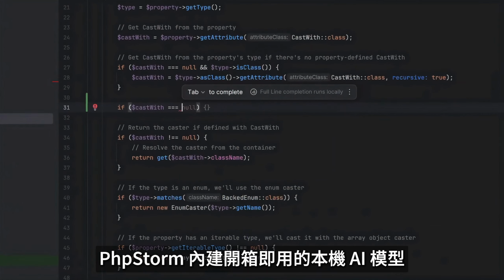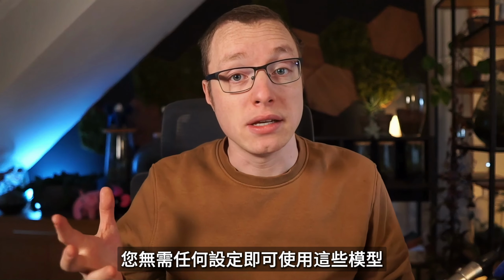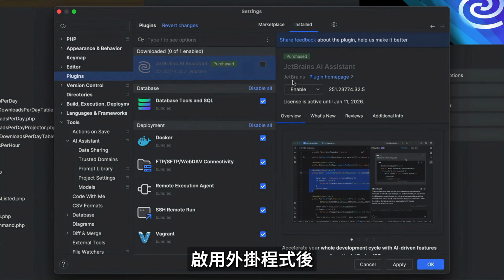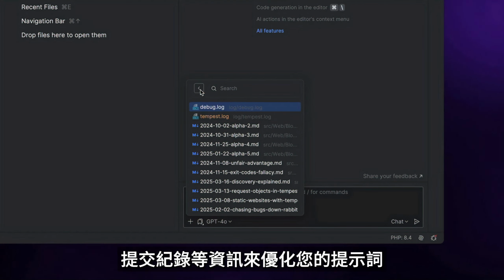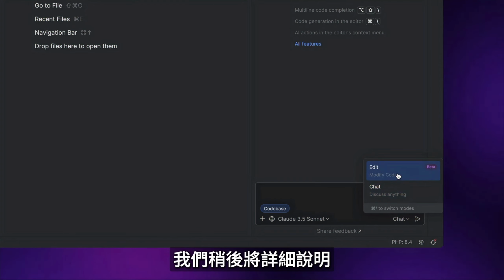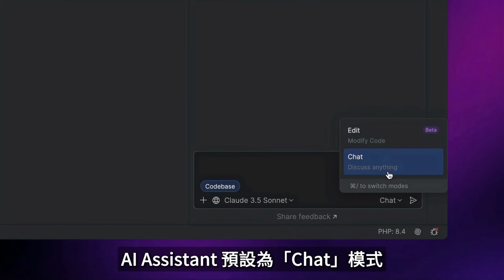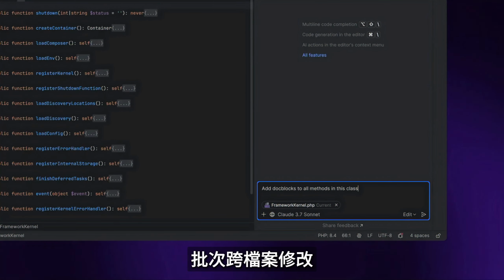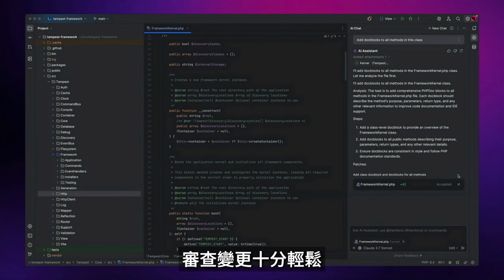【JetBrains】用 AI 加速，讓每一行 PHP 程式都更快更有價值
JetBrains PhpStorm 搭載的全新的 AI 智能輔助，將 PHP 程式開發帶入前所未有的未來維度。它能即時理解專案架構，精準地解析程式邏輯，並在第一時間預測可能的風險，讓你在編碼的每一步都胸有成竹。

高品質代碼生成附帶智能診斷
AI 不只是工具，而是一個具備無限創意的智慧夥伴。它不僅能生成高品質程式碼，更能提供最佳化建議，讓速度與穩定性完美並行。當錯誤出現時，AI 診斷引擎將迅速鎖定問題根源，並提出可直接套用的修正方案，大幅降低排錯時間。

自然語言即代碼．全面加速開發週期
AI 能理解自然語言。它能將你的想法即刻轉化為可執行的 PHP 程式碼，徹底打破靈感與實踐之間的界線。從靈感火花到完整專案，PhpStorm × AI 全面壓縮開發流程。它是驅動創新、加速突破的智慧引擎。

若您有 JetBrains 系列產品相關功能或技術問題，歡迎與我方聯繫。
By 迪凱科技_JB高級經銷夥伴(JetBrains Premium Reseller)